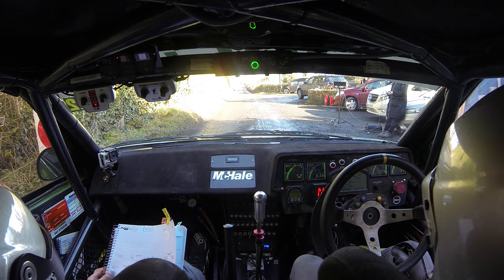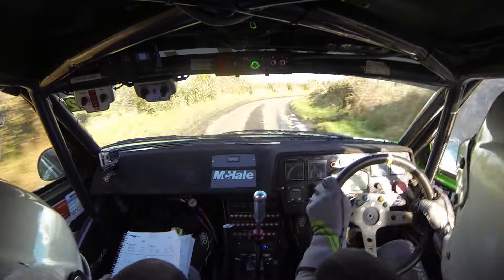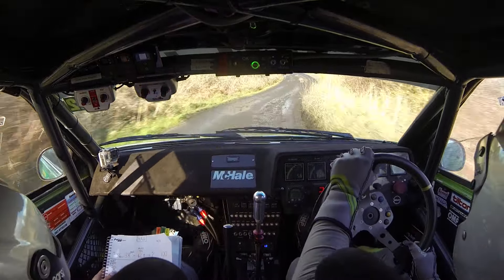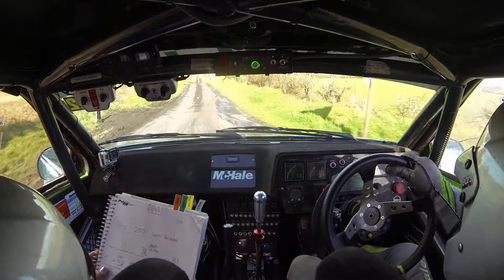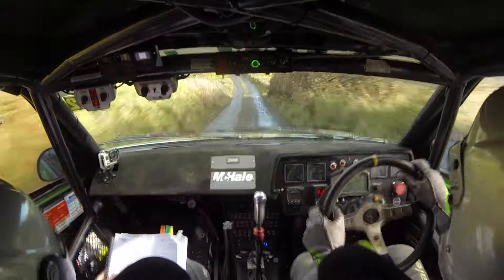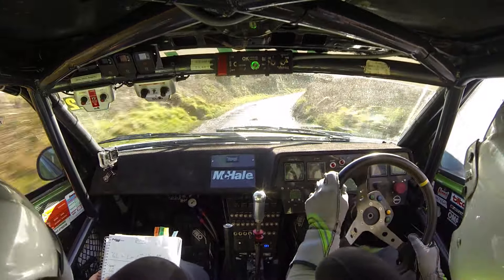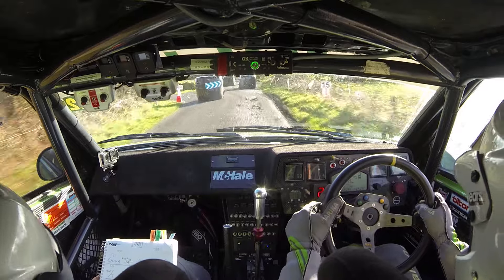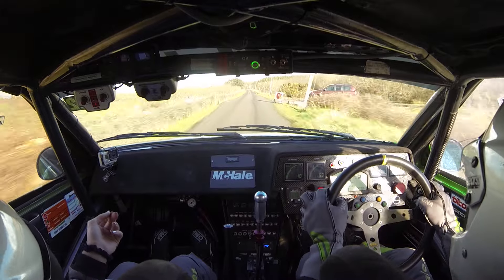John Warren & Ruthann O'Connor, SS6 Mayo Stages Rally 2024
Class 13 (2 Litre) Twincam Toyota Corolla RWD.
3rd March 2024